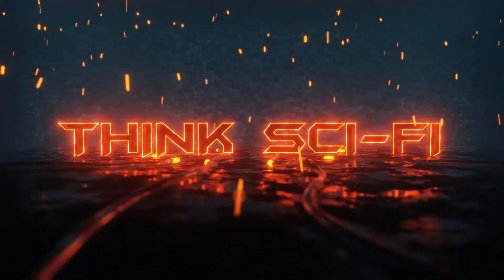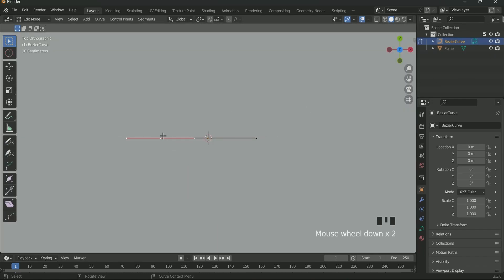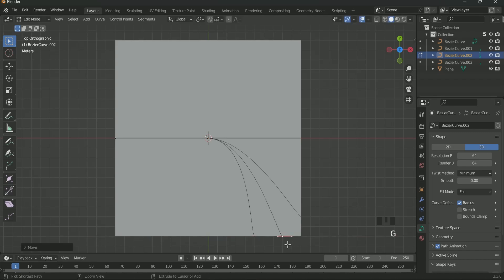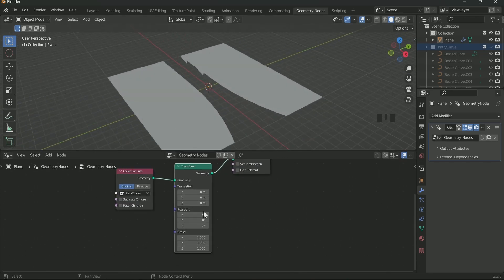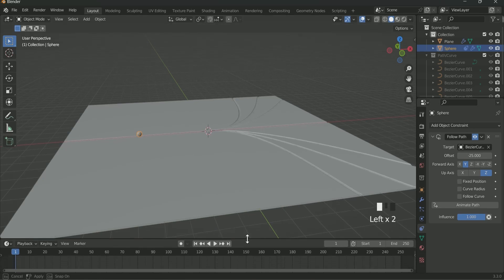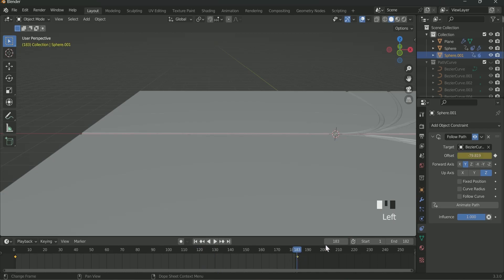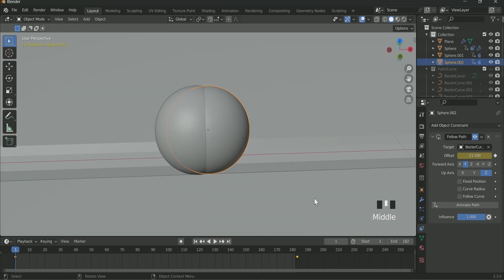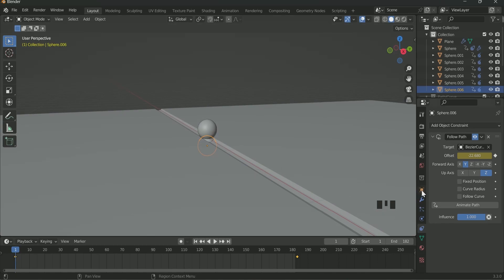Spinning Spheres Abstract Motion Graphics Created With Geometry Nodes | Blender Tutorial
HI.

This is a blender 3.3 tutorial video, in which you will see the easy and simple process of creating spinning spheres abstract motion graphics with geometry nodes and material Shading.